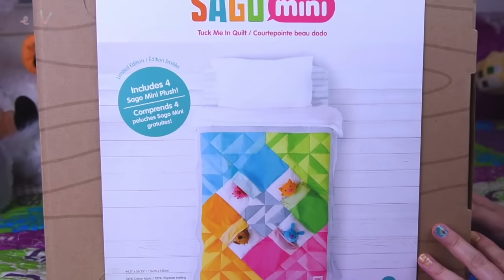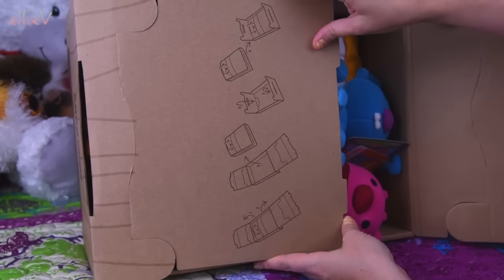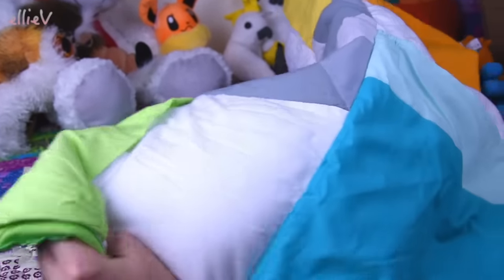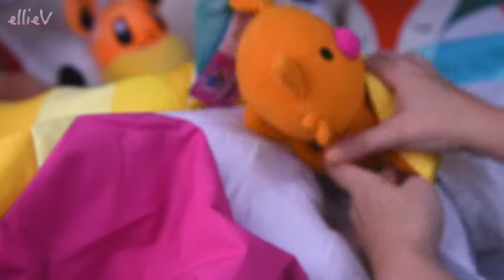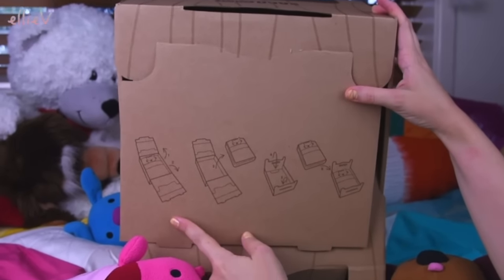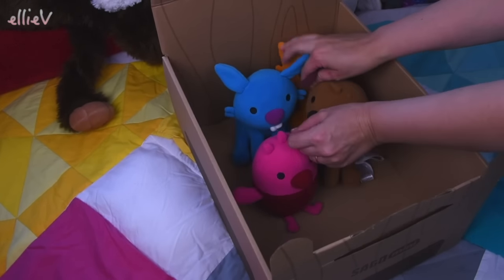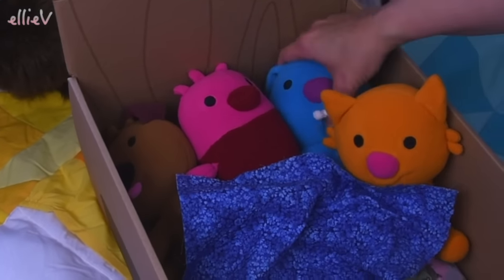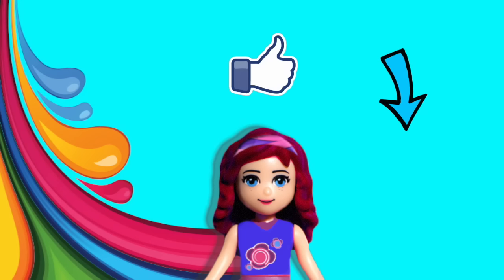Sago Mini Tuck Me In Quilt Bed with Plushies Review Silly Play - Kids Toys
I am simply enamoured with this gorgeous quilt, it's an absolutely brilliant idea for part of a bedtime routine, and for adorable Sago Mini fun. Beautifully made out of bright pastels and crisp cottons, the little blanket features four deep pockets where you can tuck your cherished plushies away for their bedtime and yours. The set comes with the four main Sago Mini characters - Robin the, well, robin, Jinja the cat, Harvey the dog, and Jack the Rabbit - who are simply squishy and lovely and adorable. I love it and I hope you do too!

Tuck Me In Quilt Limited Edition
This stunning, one-of-a-kind quilt was designed in collaboration with leading textile designer, Libs Elliott.
The adorable twin size quilt features four magical pockets designed to encourage role play. Kids can tuck in their plush, tell them stories and kiss them goodnight. Kids will look forward to their bedtime routine! And since kids love the box as much as the toy, the packaging is not just a box, it's a play bed too! This Limited Edition quilt includes 4 Sago Mini Plush: Jinja, Jack, Harvey and Robin.